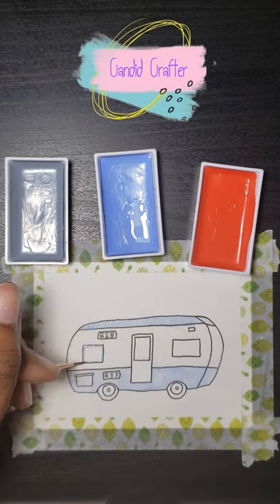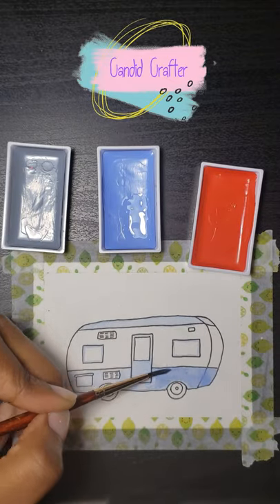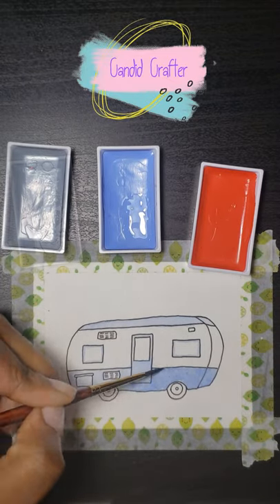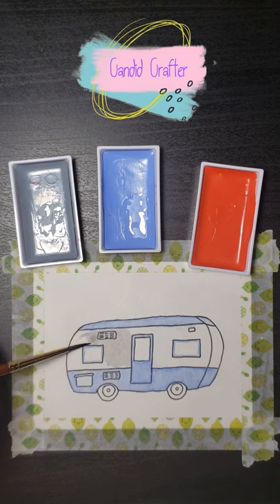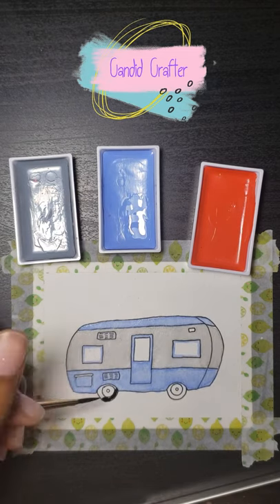Camper - World Watercolor Month Day 23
Hi! For day 23 of world watercolor month, I painted a camper. This one was another suggestion from Q Terping. Do you have a camper?